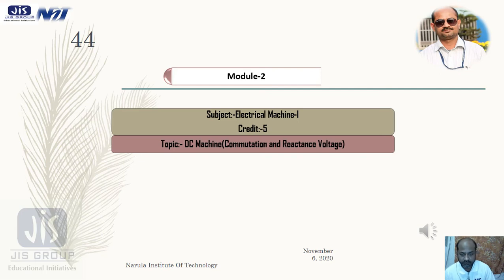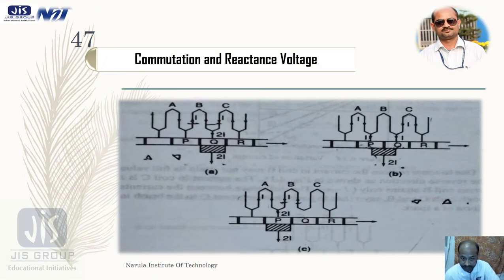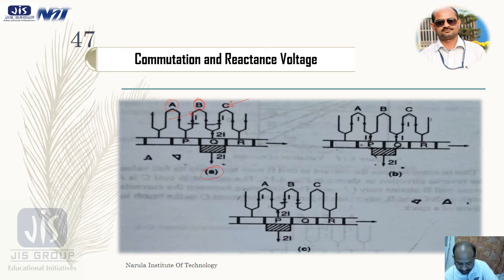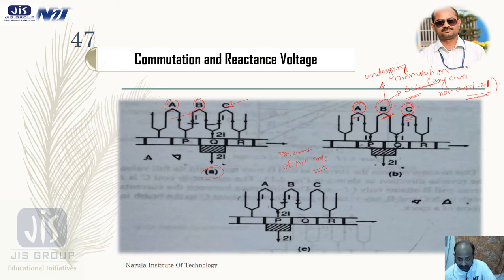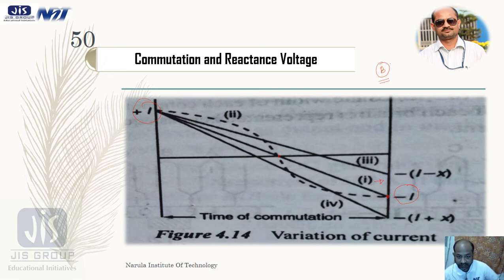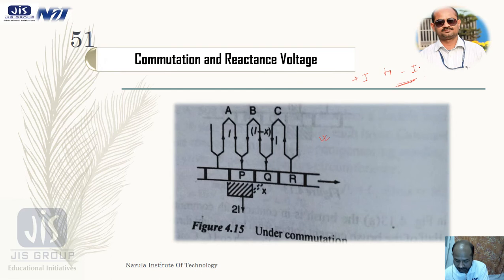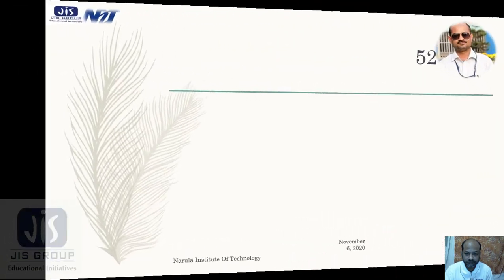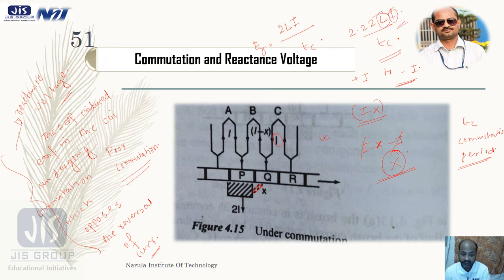COMMUTATION N REACTANCE VOLTAGE